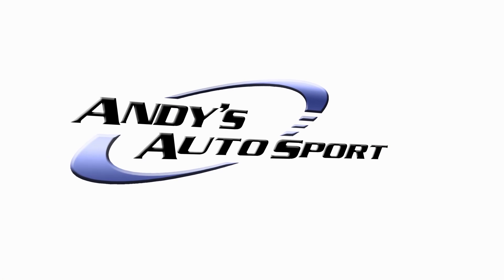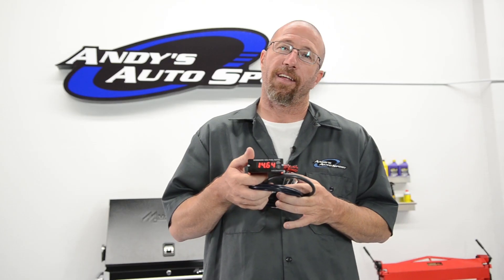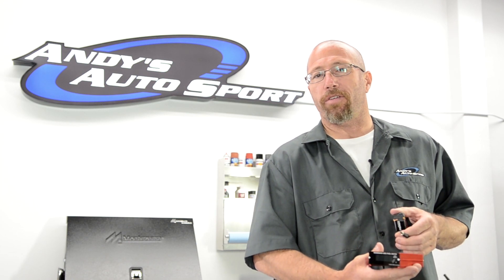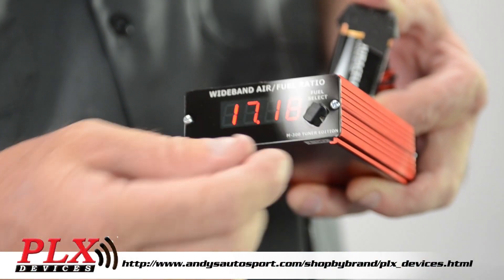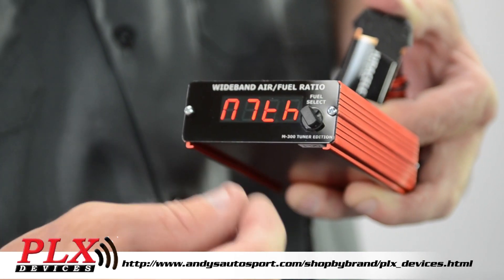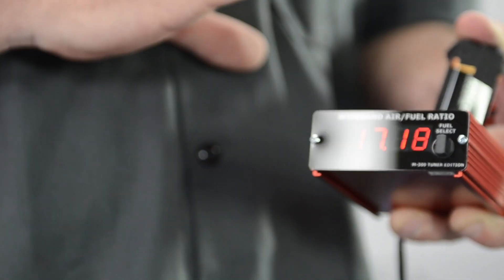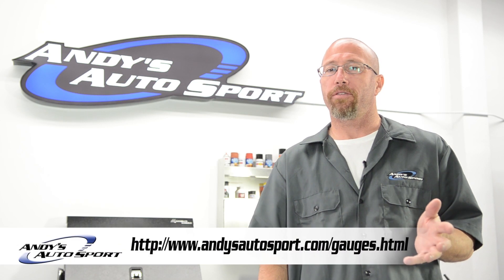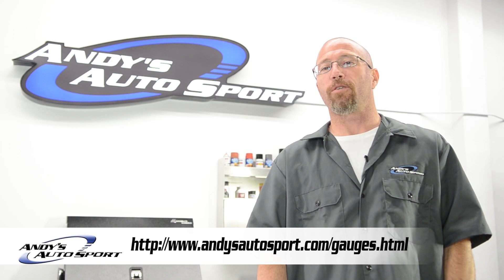Wideband O2 Sensors- Presented by Andy's Auto Sport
On this Andy's Auto Sport Short, we discuss the important things you need to know about wideband O2 sensors. Its a valuable item to have if you plan on tuning your vehicle. Andy's Auto Sport has what you need to get the looks and power your vehicle deserves.